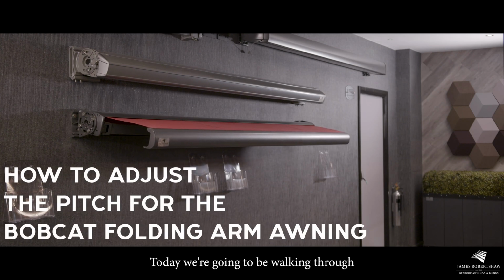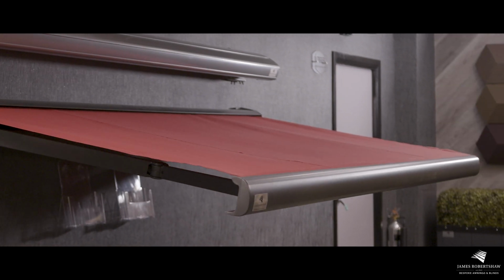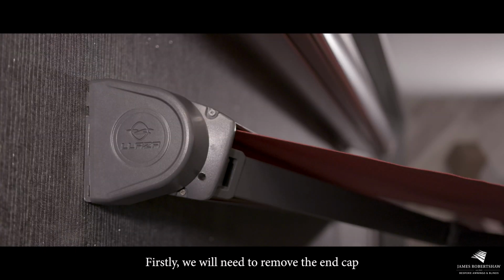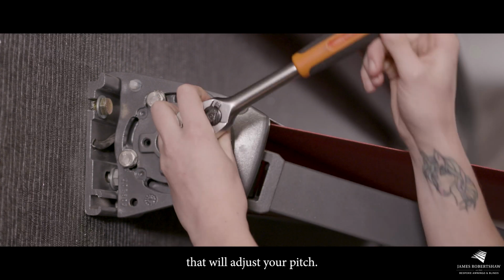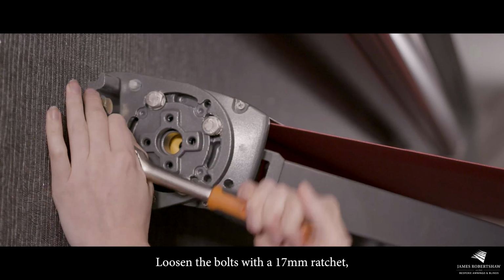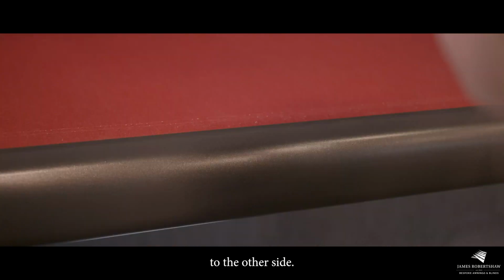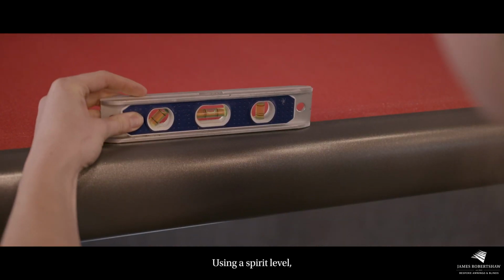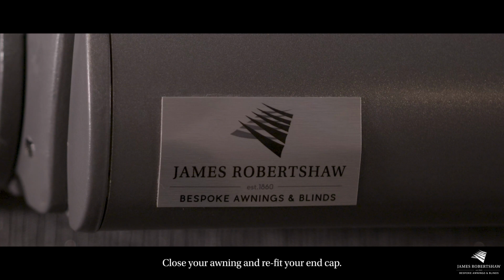Bobcat Folding-Arm Awning: Pitch Adjustment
Awning Alice explains a simple step-by-step guide on how to alter the pitch settings on a Bobcat Folding-Arm Awning system.